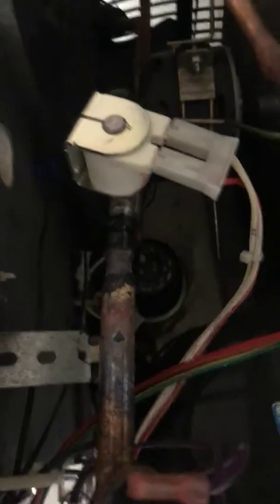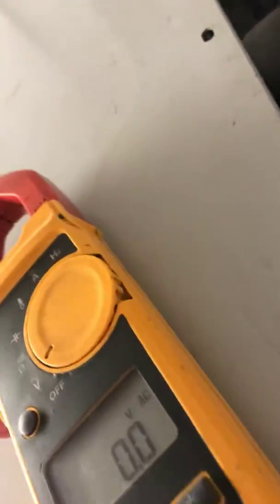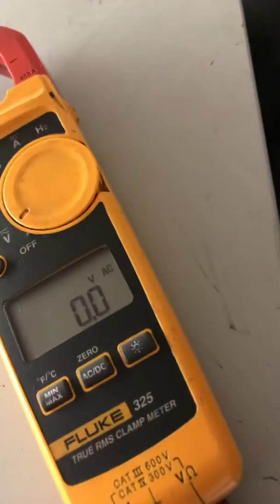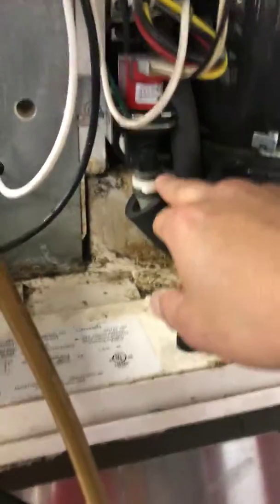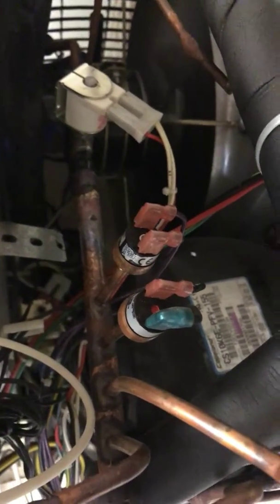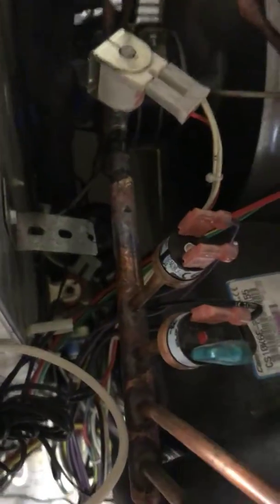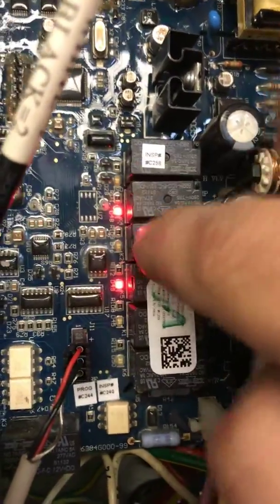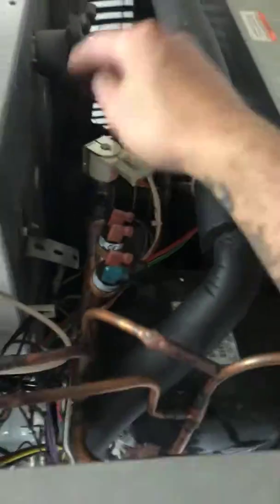Manitiwoc ice safe mode part 2